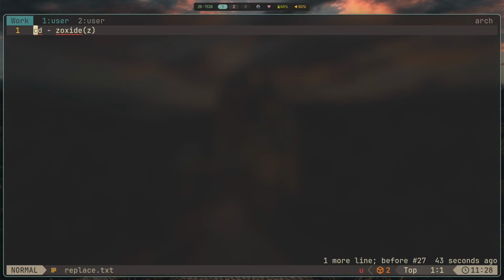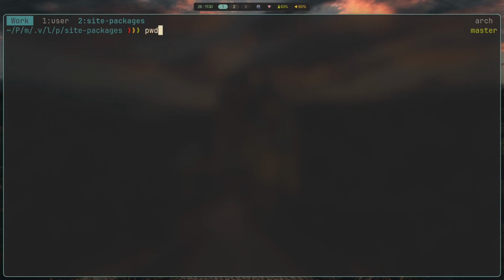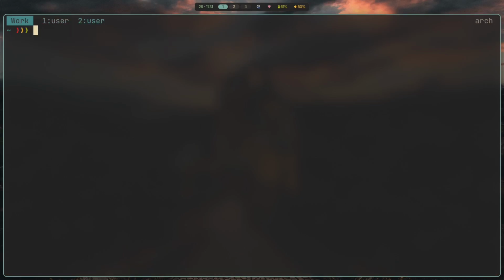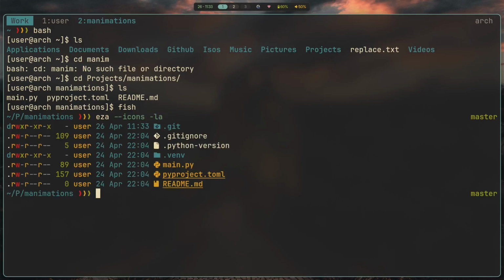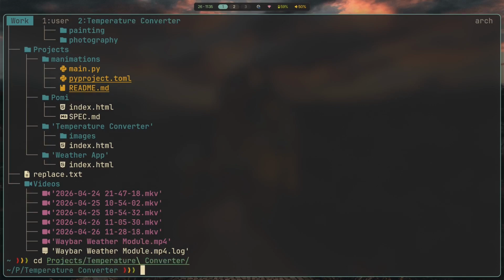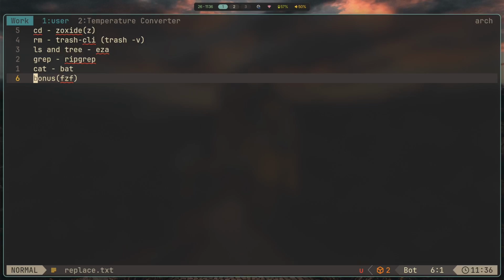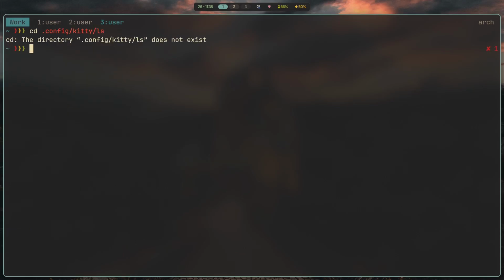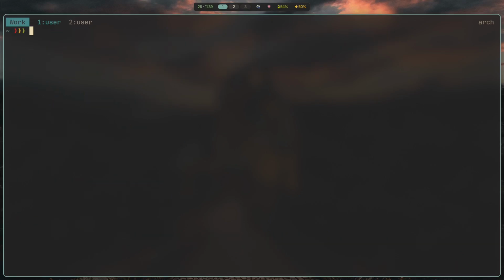Stop Wasting Time in the Terminal (Use These Instead)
🛠️ The Modern Coreutils Stack:

    zoxide (z): A smarter cd command that learns your habits. Stop typing long paths and start jumping.
    trash-cli: The safety net for your files. Replaces rm with a reversible trash system.
    eza: A modern replacement for ls and tree with colors, Git integration, and better defaults.
    ripgrep (rg): The fastest search tool available. It respects your .gitignore and searches codebases in milliseconds.
    bat: A cat clone with syntax highlighting and Git integration.

🌟 Bonus:
    fzf: The fuzzy-finder that glues everything together. Essential for interactive search and navigation.

⌨️ My Setup:

    OS: Arch Linux
    Terminal: Kitty
    Shell: Fish Shell
    Editor: Neovim (with Tmux)